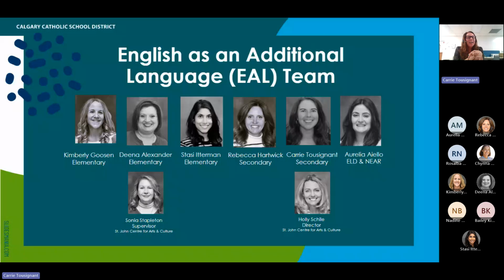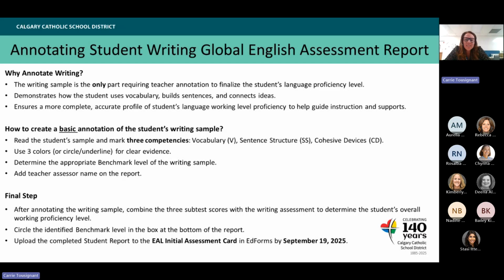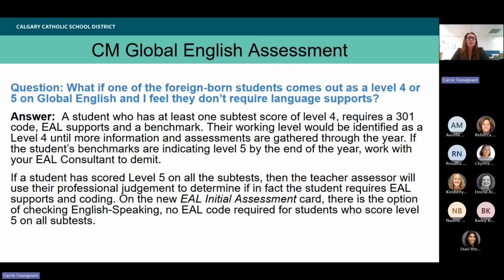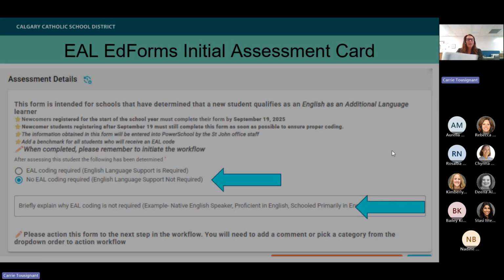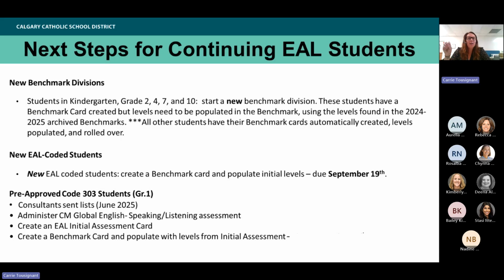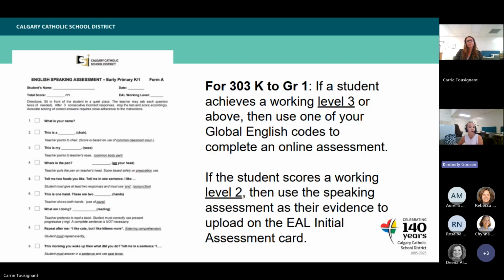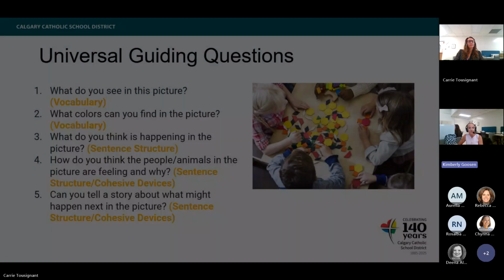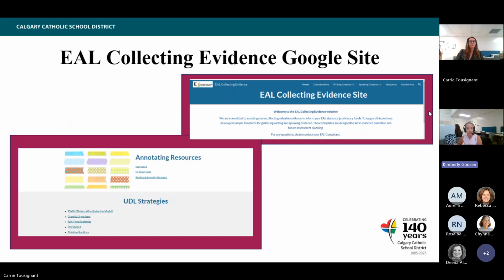EAL Initial Placement Cards and EAL Coding for Canadian Born Students How and When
This PG opportunity is for school DLT teams administering the CM Global English Initial Assessment. We will review the process of adding the CM Global English Initial Assessment to the EAL Initial Assessment Card in EdForms and next steps. We will also discuss EAL coding for Canadian born EAL students (303).